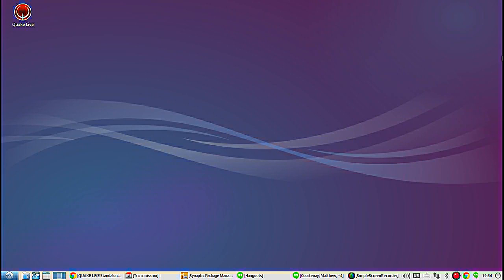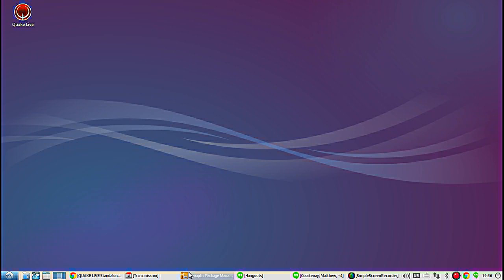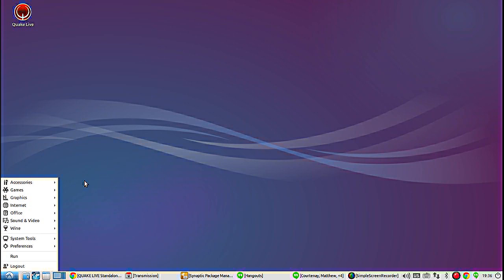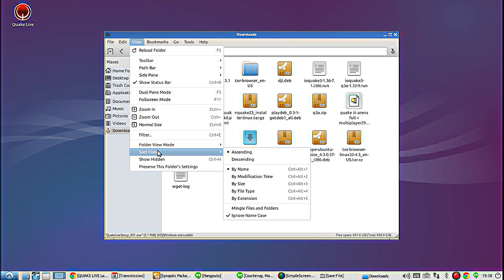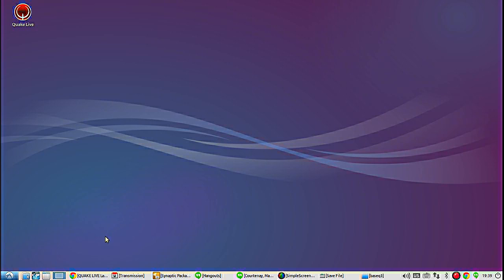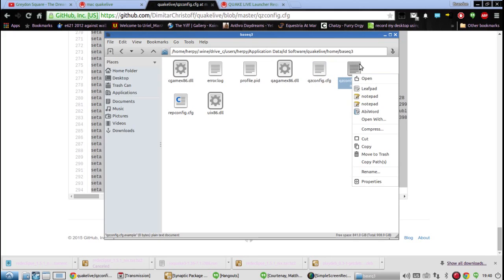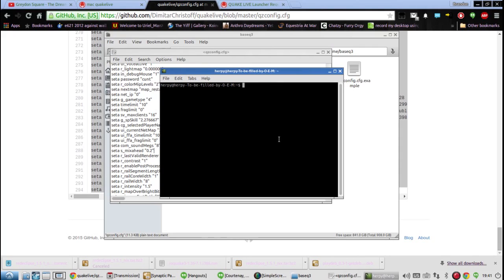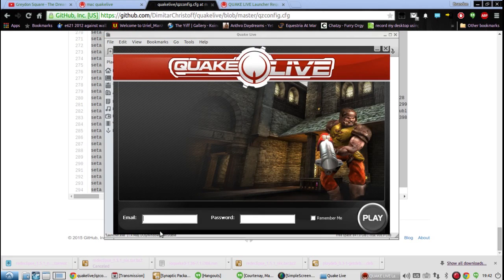Quake Live Standalone Client Wine How To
Just a handy how to on how to continue to frag on Quake Live if you're a linux user like myself.